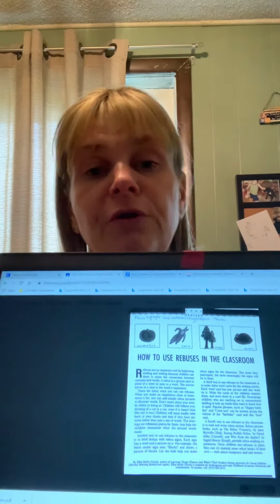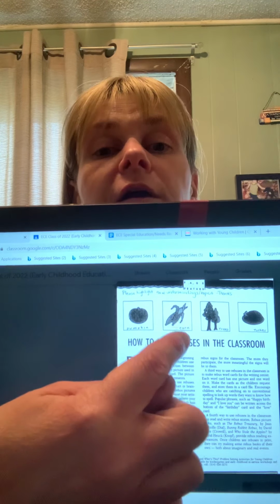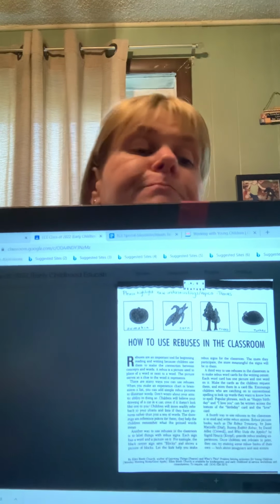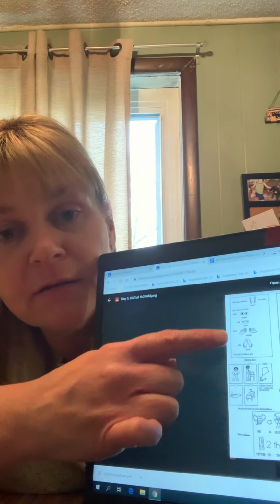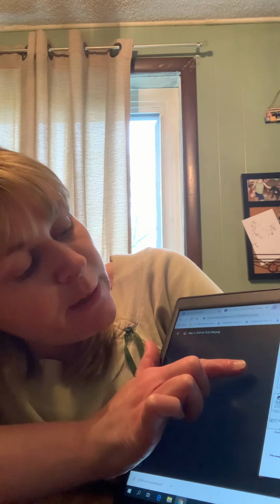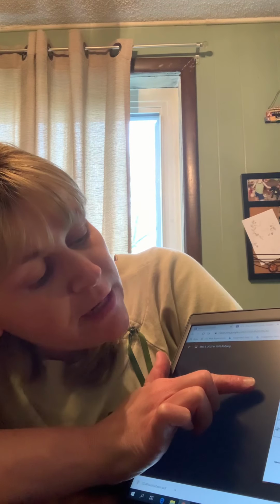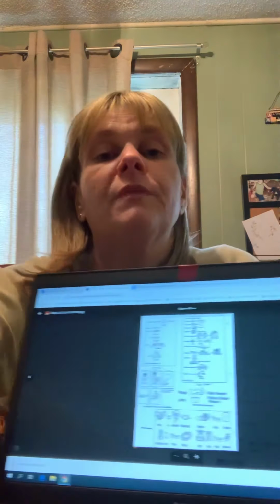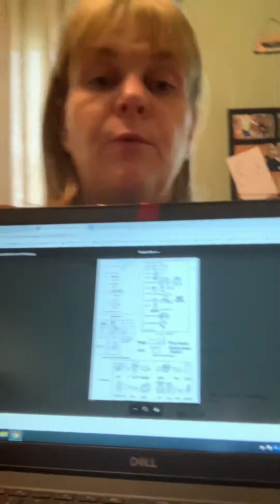Using Rebuses to Create ...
Classroom Expectations/Limits/Rule & a Health Snack Recipe Google Doc/Mini Poster

What do you want children to do?